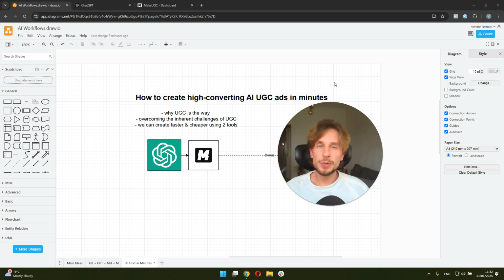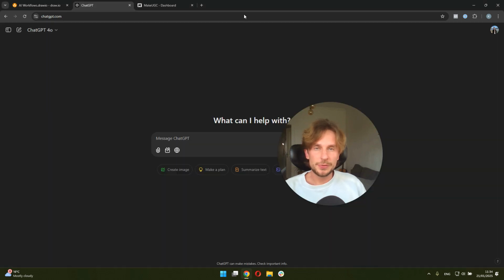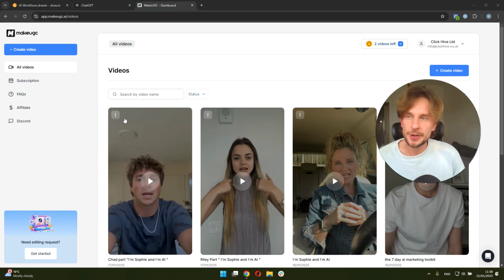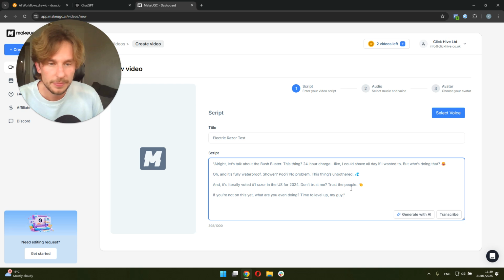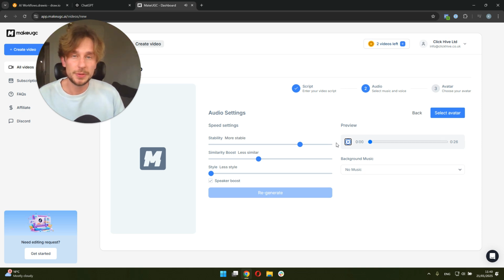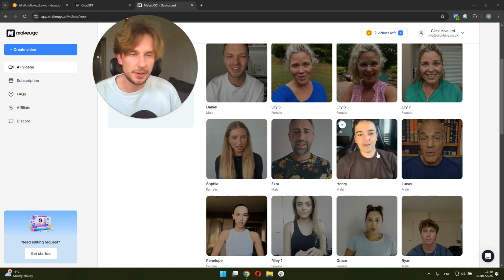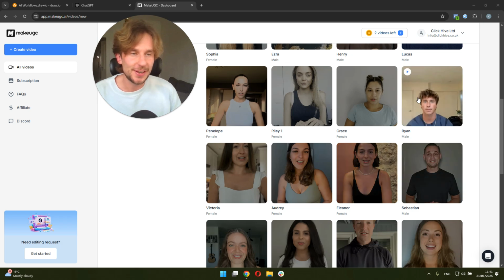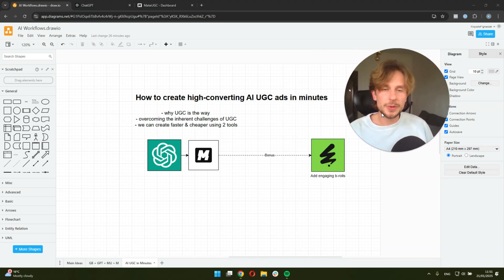How to Create High-Converting AI UGC Ads in Minutes!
Ready to create UGC ads that convert without breaking the bank?

In this video, Krzysztof Ignaszak, Founder of Click Hive, reveals the AI workflow we use to create authentic, high-converting UGC ads.

Learn how to use ChatGPT to write killer scripts and discover the secret tool that brings them to life in minutes.

📥 Download our free guide, The AI Advantage: 5 Steps to Smarter Marketing